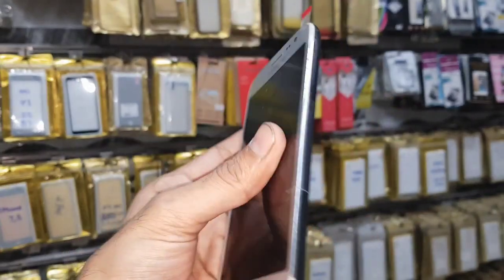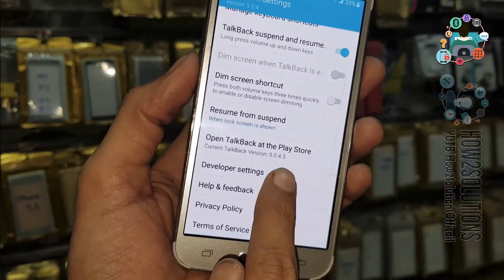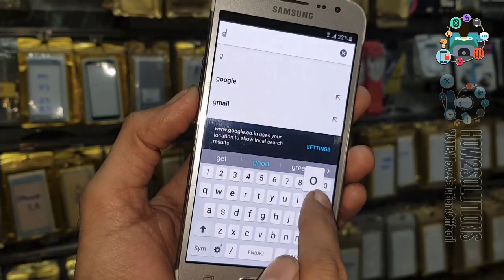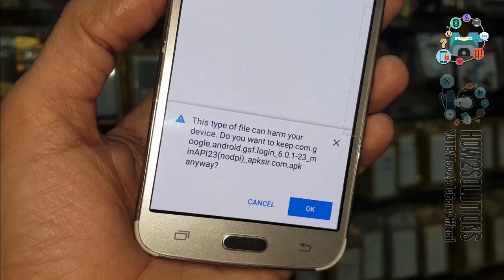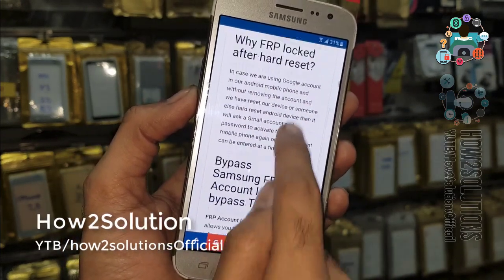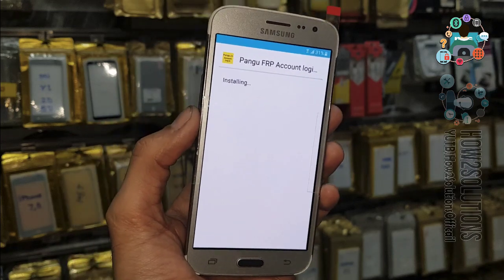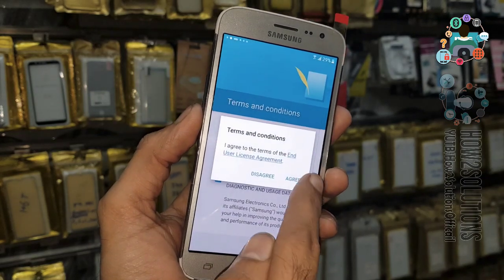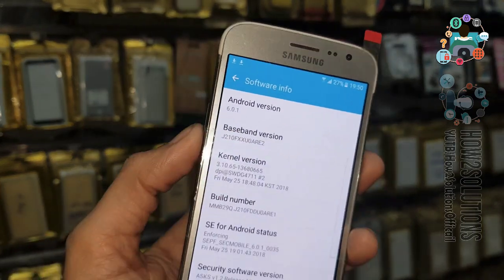How to Bypass FRP SM G532G J2 Prime Android 6.0.1 2019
- -  WORKING ON - -